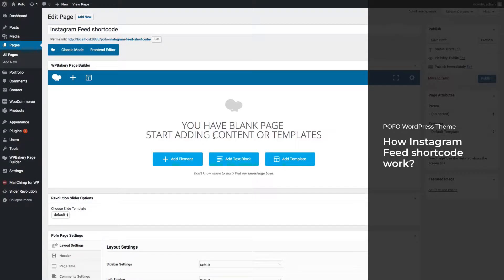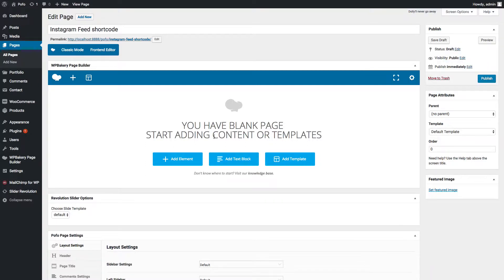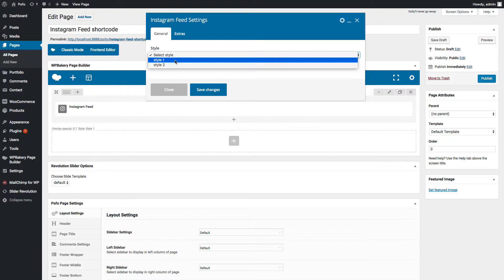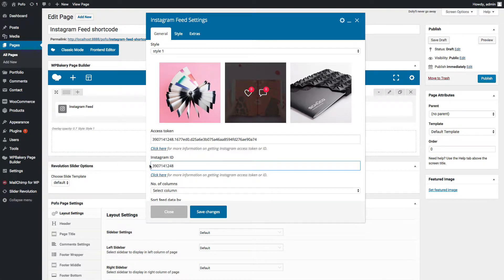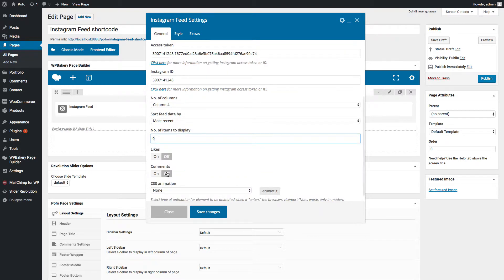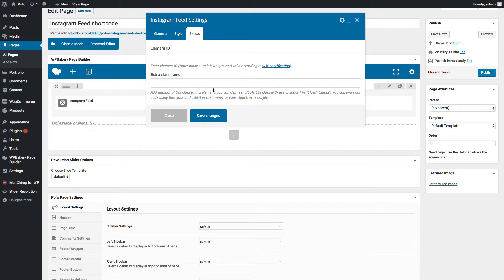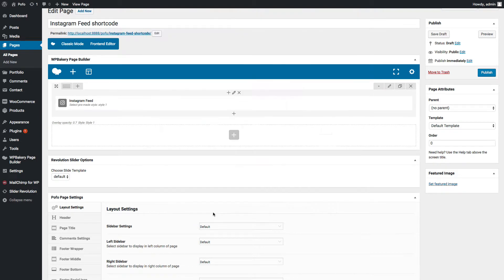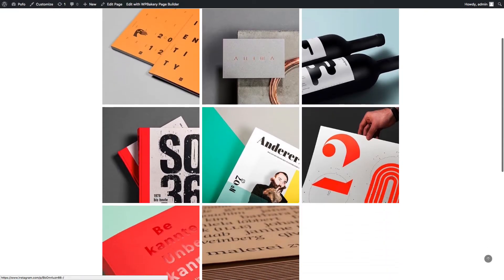POFO WordPress Theme - How instagram feed shortcode work?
Tutorial: POFO WordPress Theme - How instagram feed shortcode work?